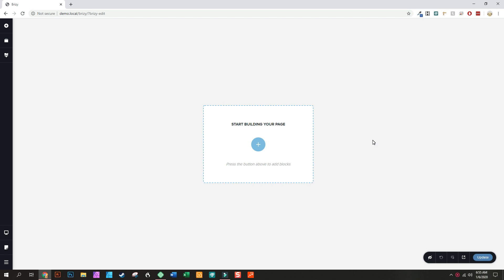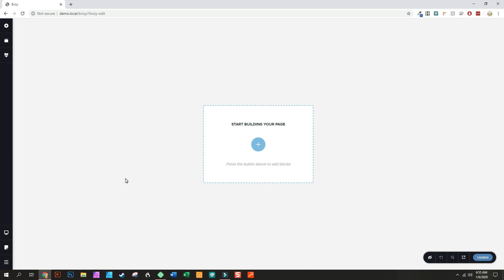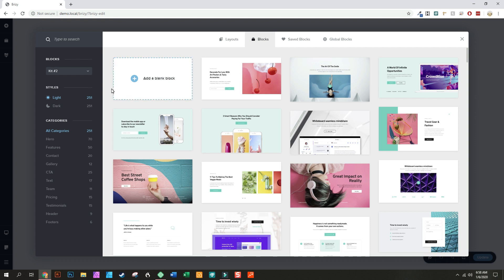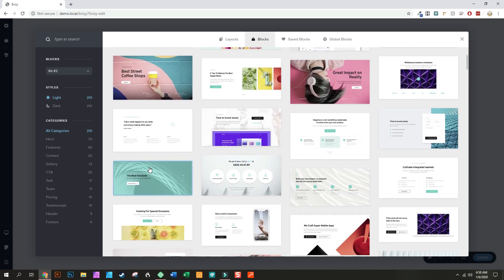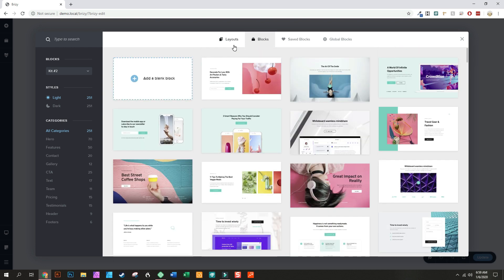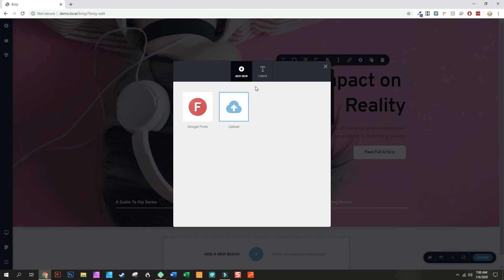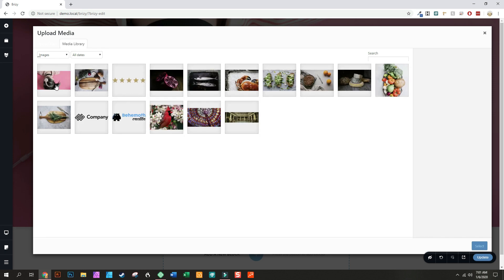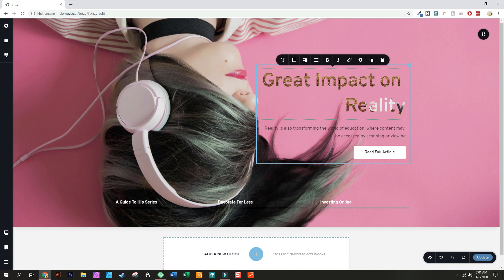Brizy page builder Review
In this video we talk about Brizy. We talk about the good, the bad and the future of Brizy with page builders. If you never have used Brizy, watch me go through the motions of talking about how Brizy works and the struggle with using it.

I also give you a final opinion to help you decide if Brizy is right for you.

As always, thanks for the love and support!